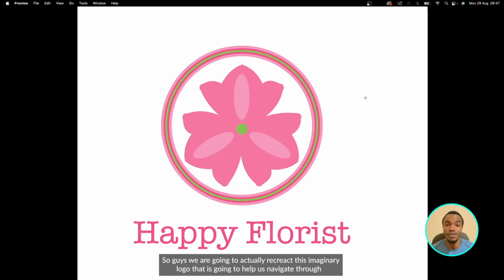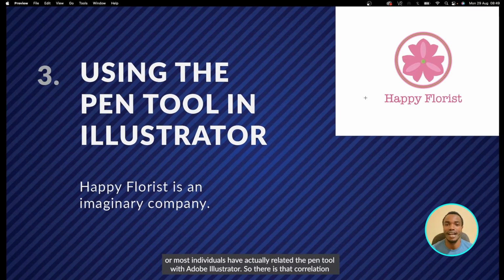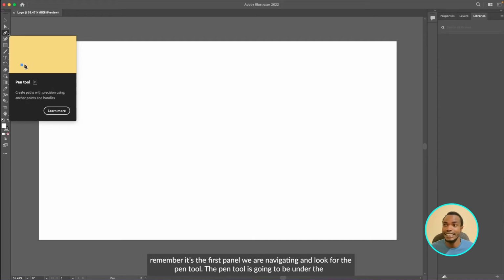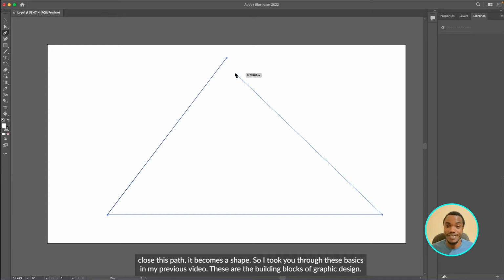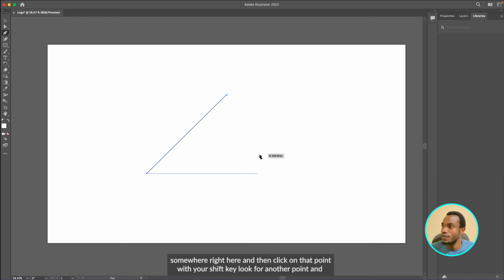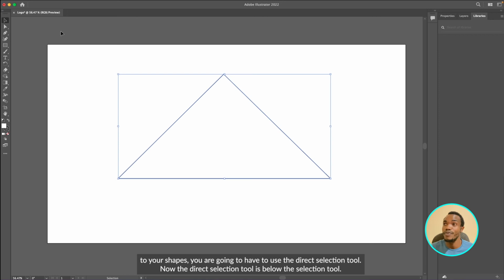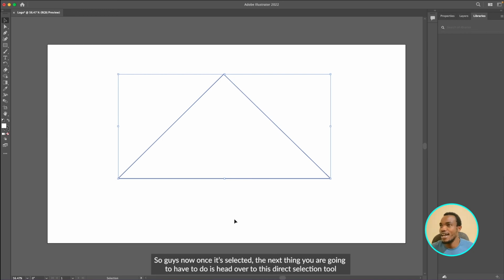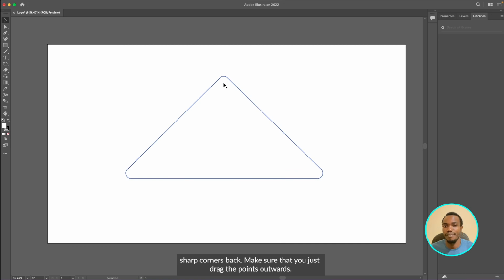How to start using Adobe Illustrator as an absolute beginner - The Pen Tool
Hello, this is part three of a series of videos where am going to show you how you can start using Adobe Illustrator as an absolute beginner.

In this video, I will be showing you how to use the pen tool together with the selection tool and direct selection tool.

These tools are found under the tools panel which is part of the four main areas of Adobe Illustrator that I talked about in my previous video.

I hope you have enjoyed this video, below are the links to the videos where I explain the elements of graphic design and the principles of graphic design.

CAUTION
This video won't make sense if you didn't watch part - 2: